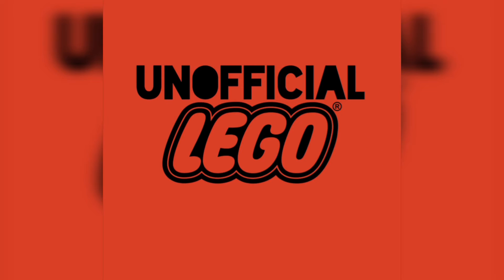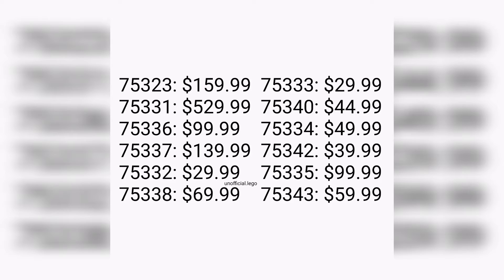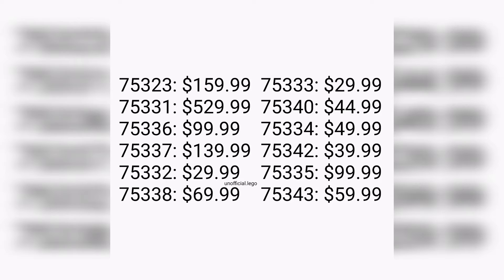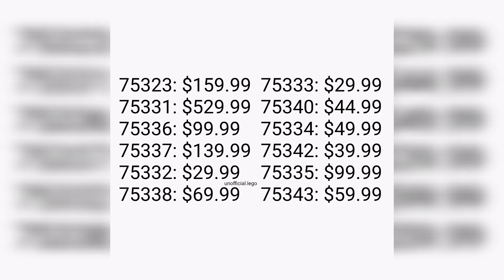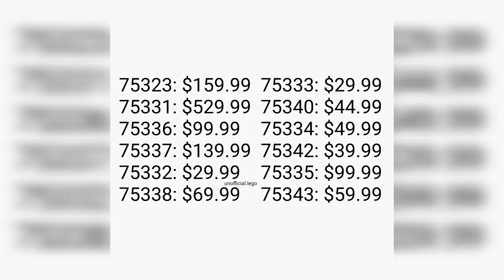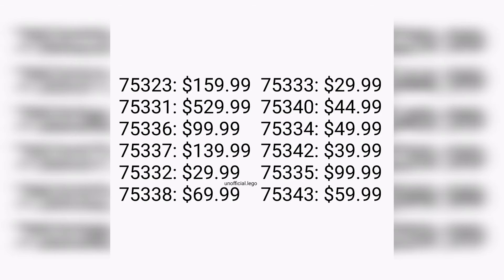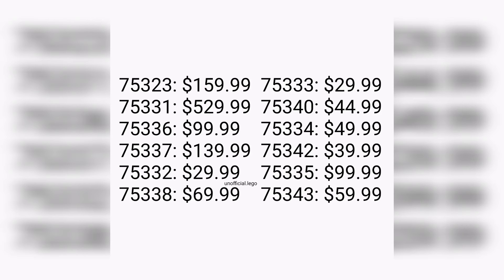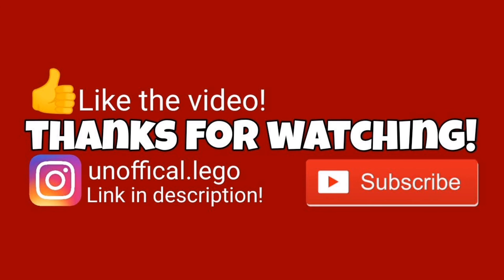LEGO STAR WARS 2022 PRICES/SET NUMBERS! | Lego News | Lego Leaks | Lego Rumors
Lego News
Lego Rumors
Lego Leaks
Lego 2022

Today's video we have all the new summer Lego Star Wars 2022 prices and set numbers! Check out the whole video for all the details!